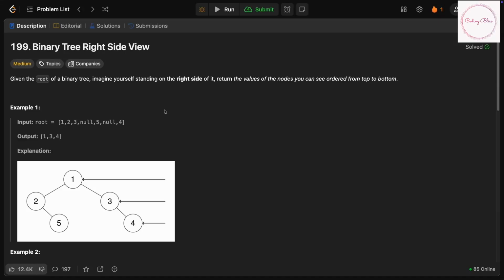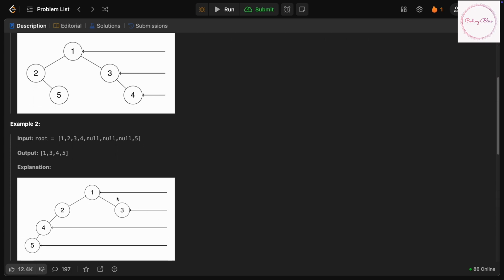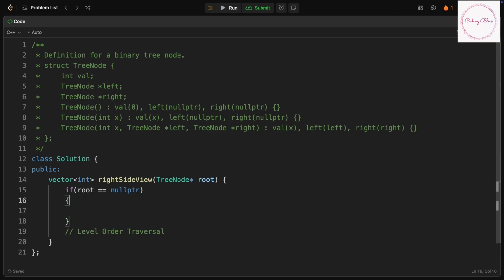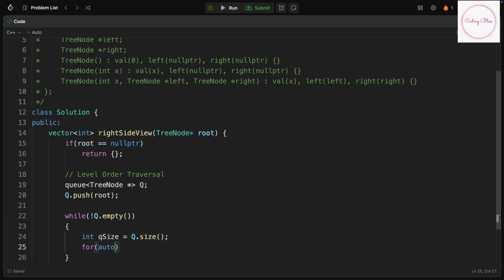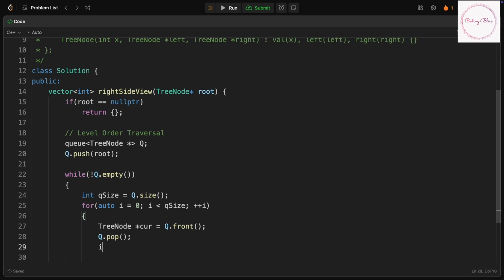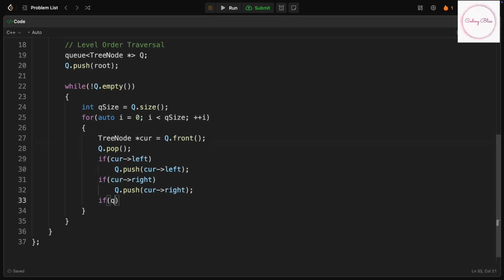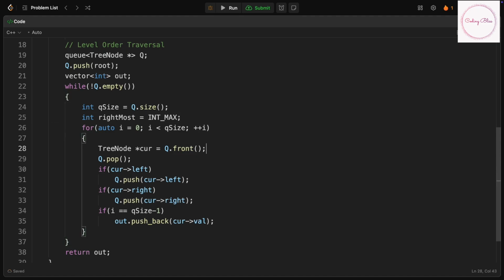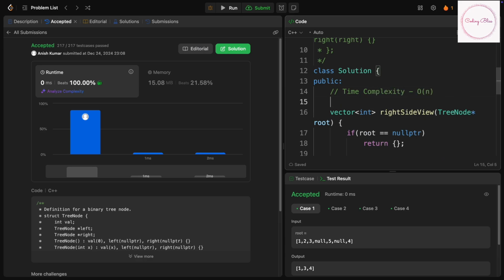Binary Tree Right Side View (LeetCode 199)